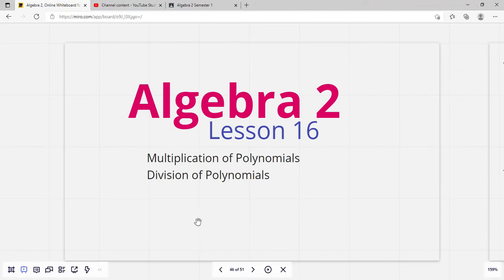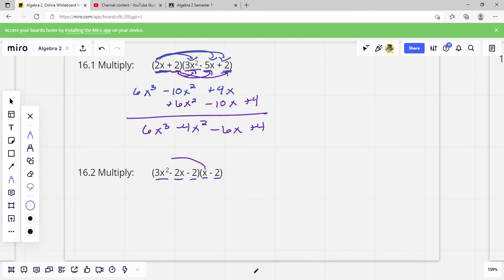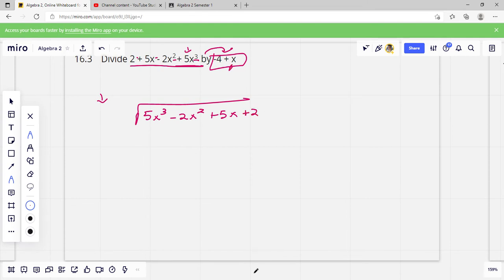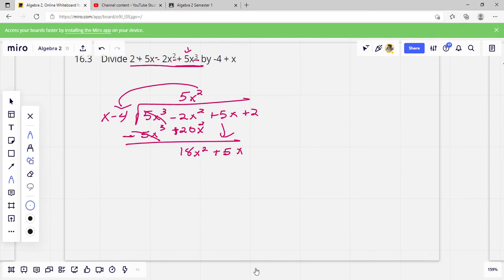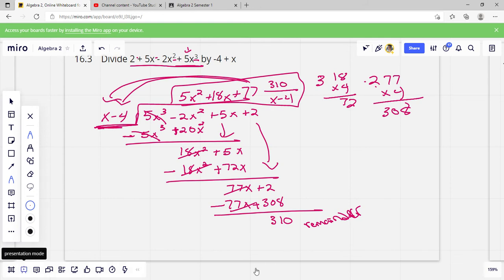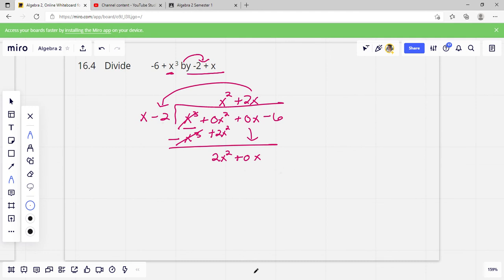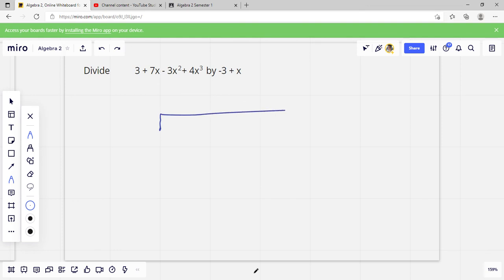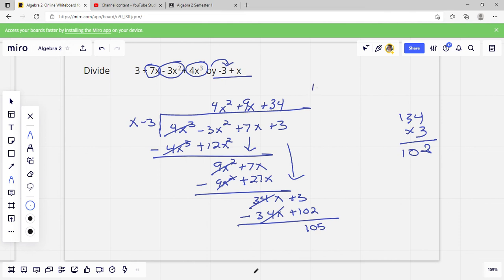Algebra 2 Lesson 16